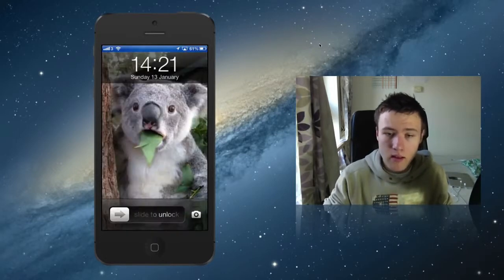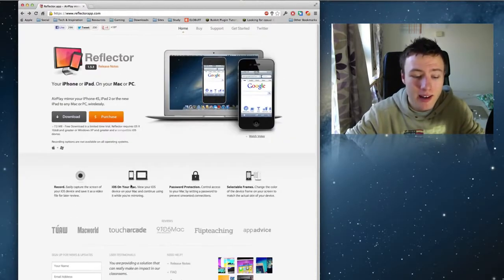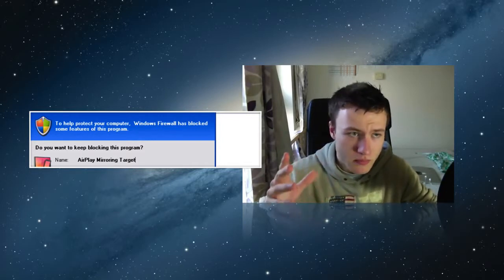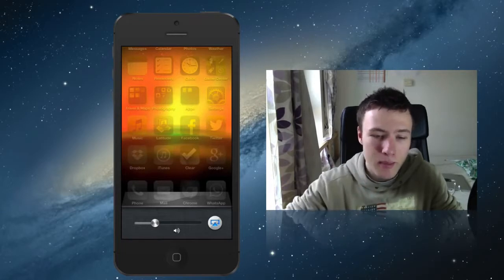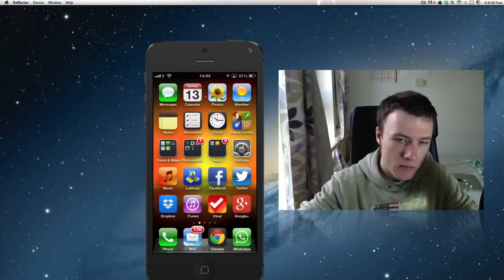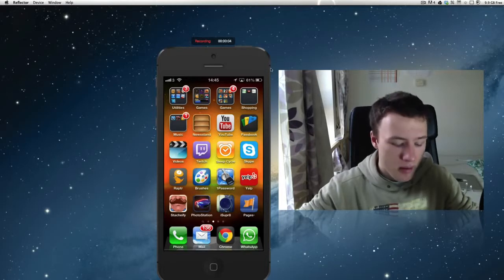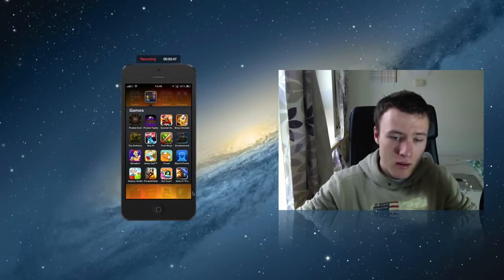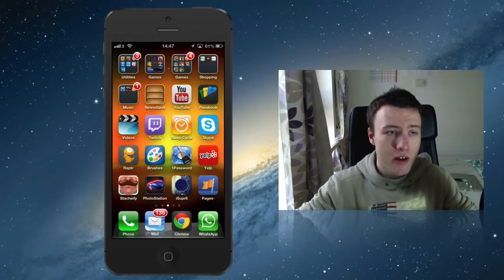脱獄無しでiphoneの画面をMacのpcでも表示できる無料アプリ